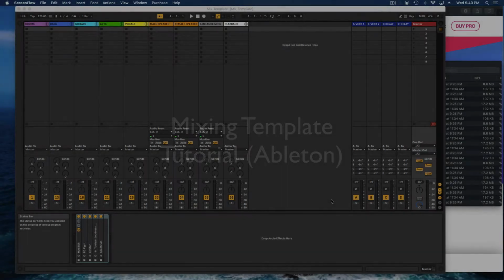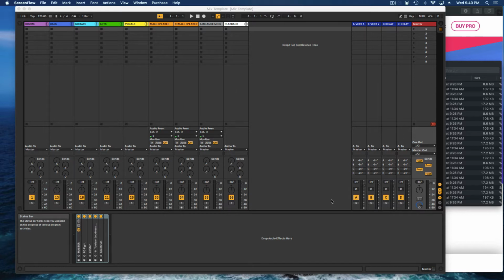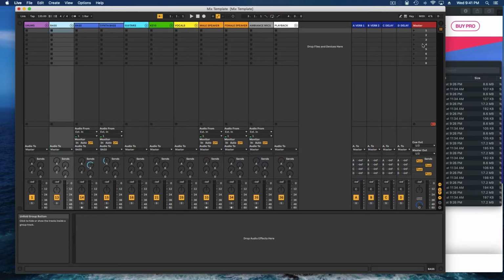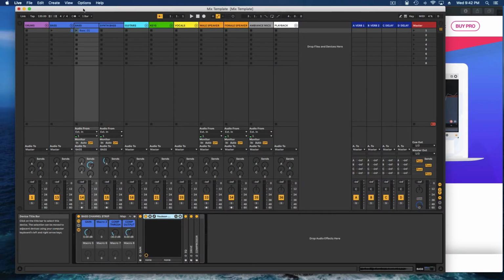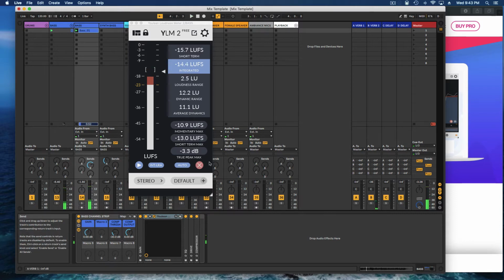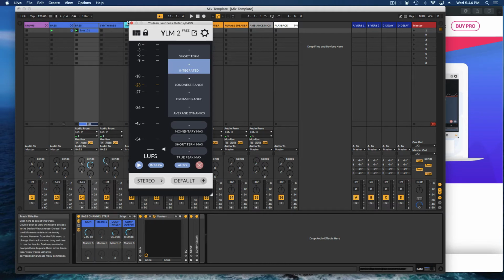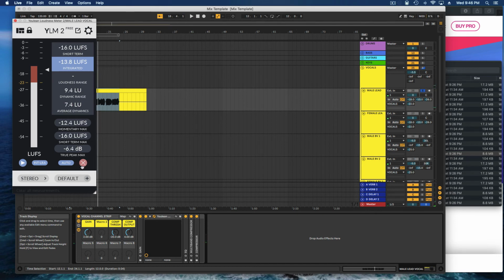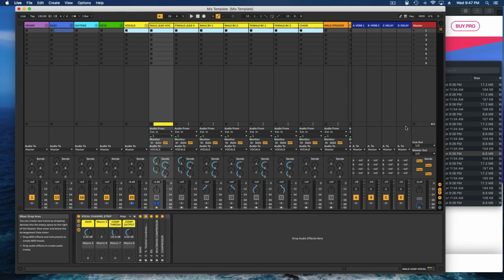Mixing Template Tutorial - Ableton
A tutorial video for those that are using the Ableton version of the Mixing Template available